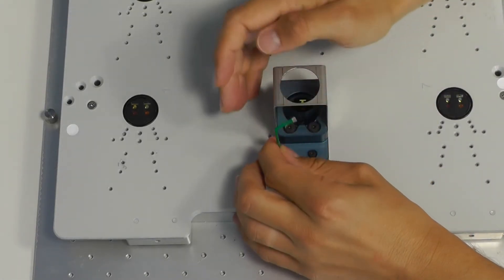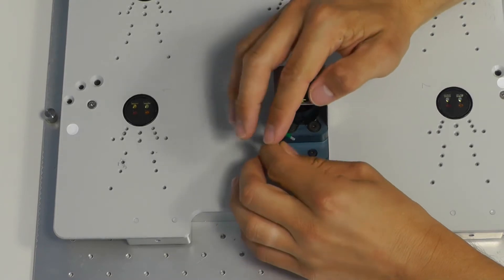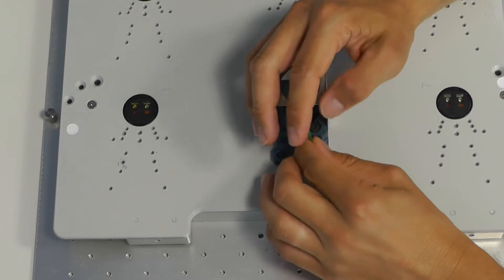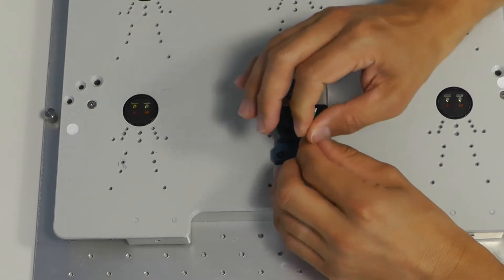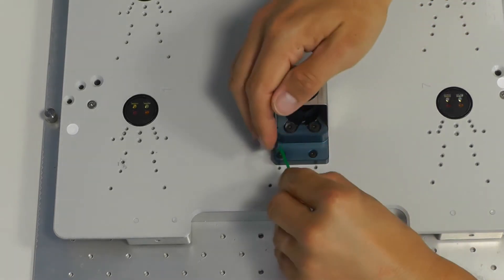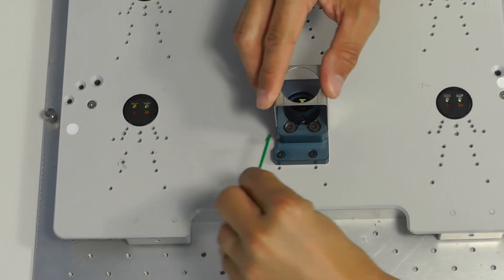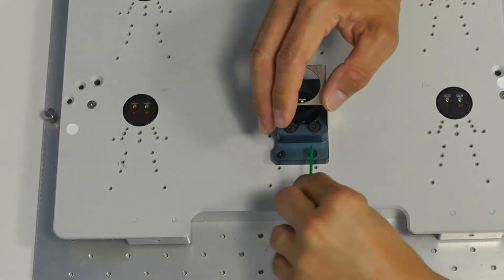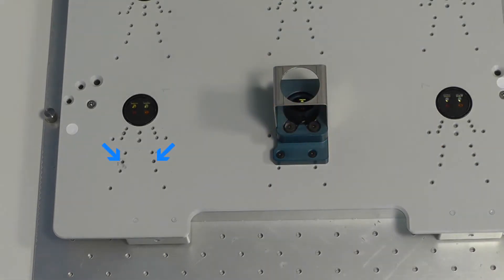SFR Shake Flask Reader - Mount an iTube Adapter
See how to mount the iTube Adaper for cell culture tubes with integrated sensors on your SFR.

iTubes are cell culture tubes with integrated pH sensor. With the iTube Adapter the SFR can be used to monitor pH inside these culture tubes. The iTube Adapter can easily be mounted on the SFR and guarantees exact positioning of the iTube above the optics for optimal sensor read-out.

With the SFR oxygen and / or pH in up to 9 culture vessel can be monitored simultaneously.

Interested in culture monitoring with the SFR?